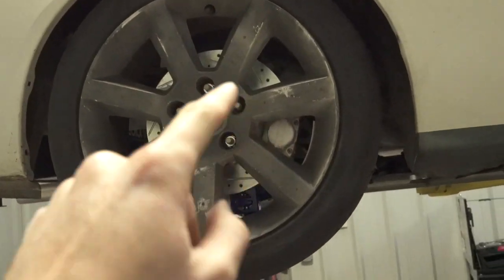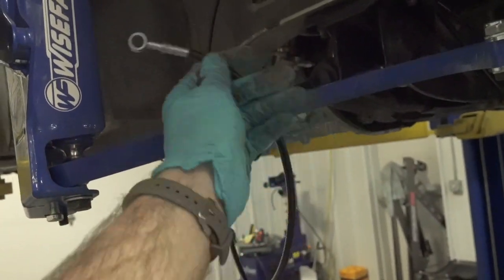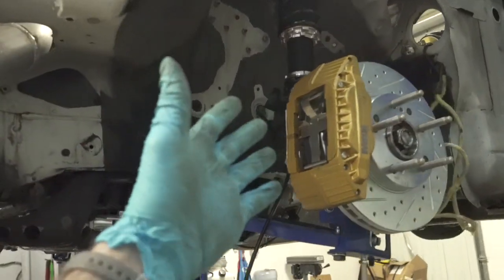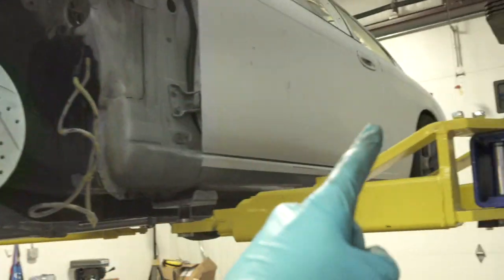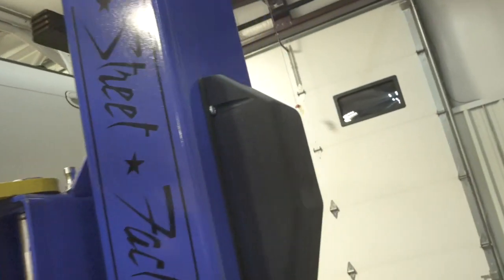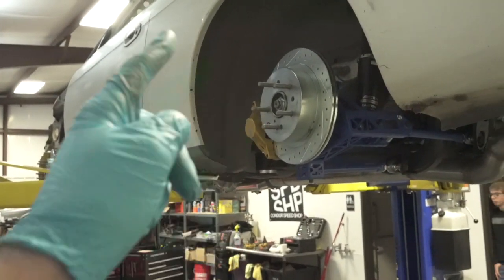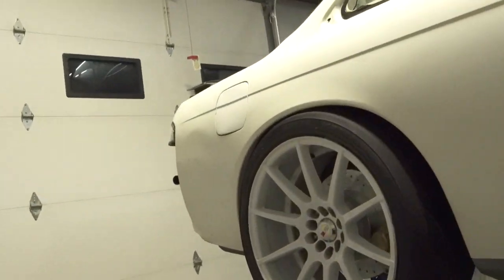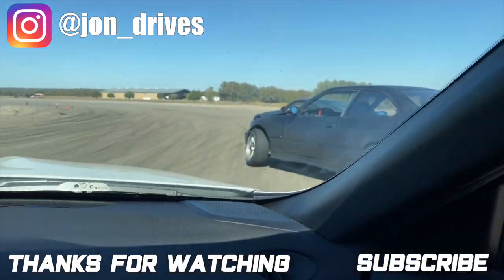NEW Z32 Big Brake Upgrade 240sx S14 Drift Car! SO SICK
Send us cool stuff here:
or
1701 S Main St
Unit 1892